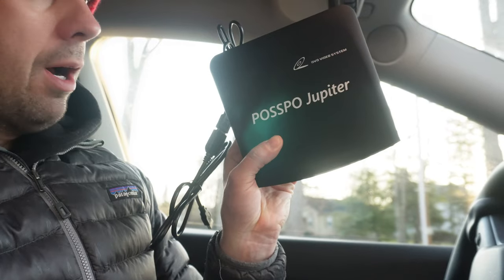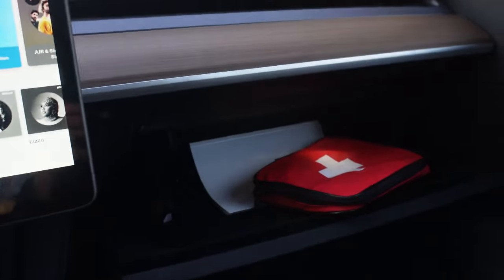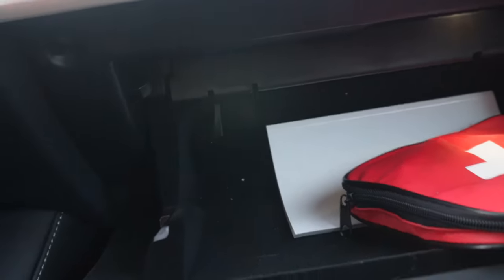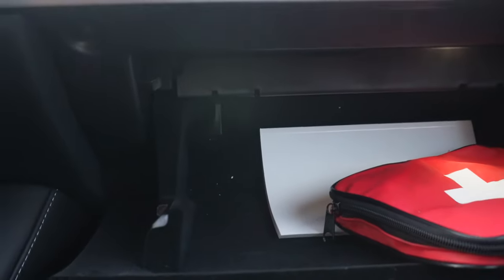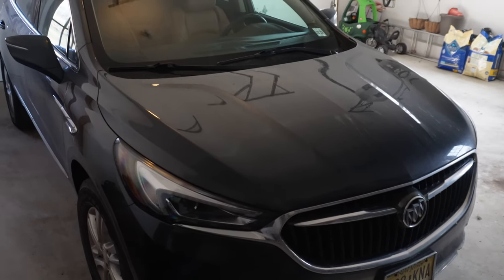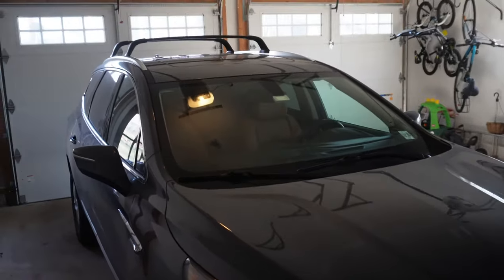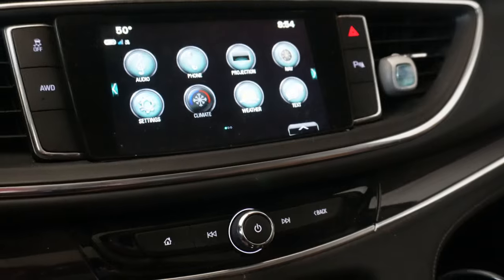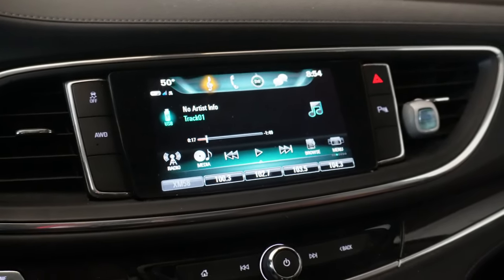Kicking it old school - This CD Player and IPod in my Tesla Model Y!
I just discovered that the Tesla Model Y and 3 can both play media from USB devices and drives. Thanks to POSSPO, I can listen to my Audio CDs with no skips or jumps right from my Tesla with native integration in the touch screen. With Vinyl making such a comeback, I think CDs are going to be the hot way to listen to music in 2023, and now I have the perfect way with the POSSPO CD Player for cars! As a bonus, I even dug out my old IPod and found that it works perfectly as well in the car. You can even save money on expensive streaming services which can cost over $10 a month and the Tesla Premium Connectivity which is required for streaming and costs $10 / month, adding up to nearly $250 a year in total!

You can get your own POSSPO CD Player for your car

Heavy Duty 3D Floor mats Tesla Model Y Set of 3

Yakima Universal PowderHound 6 Ski & Snowboard Mount